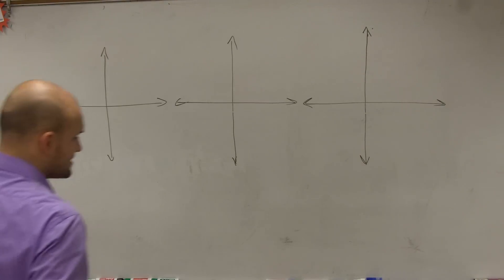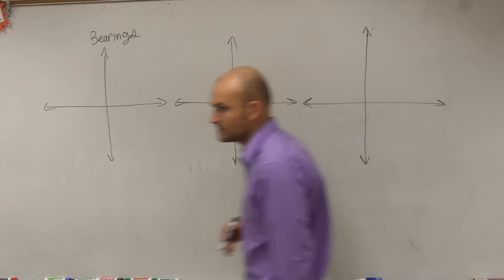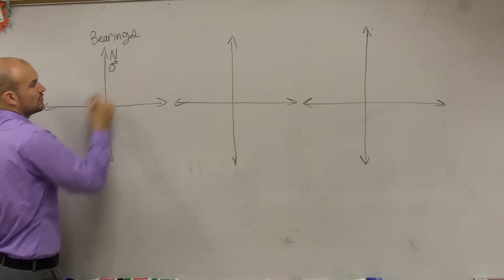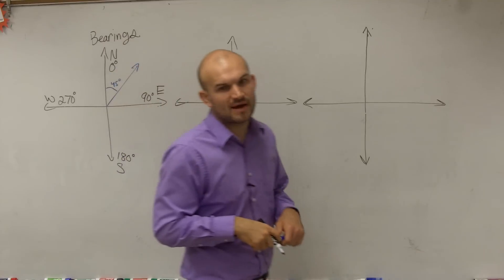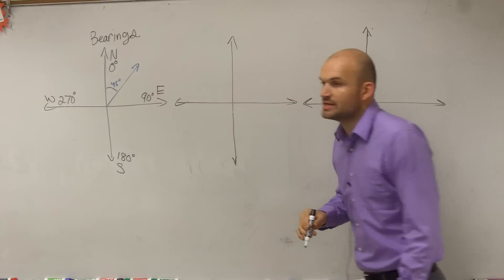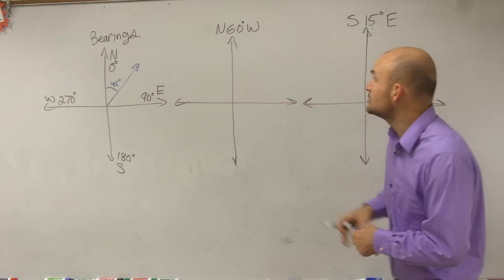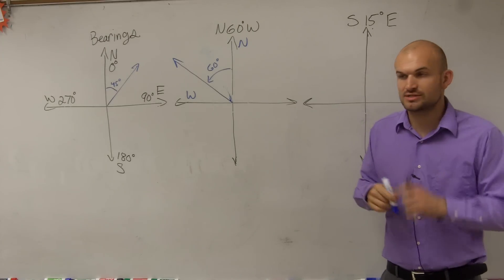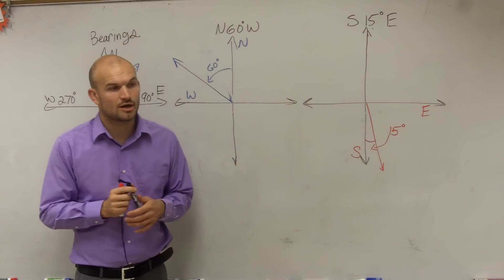What are bearings and how do we use them